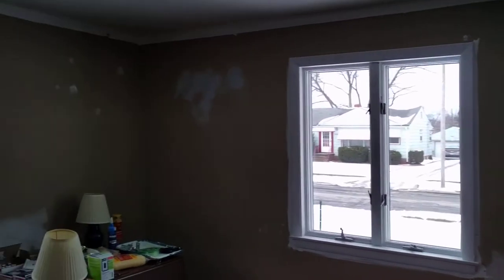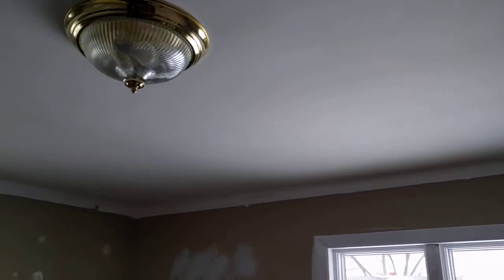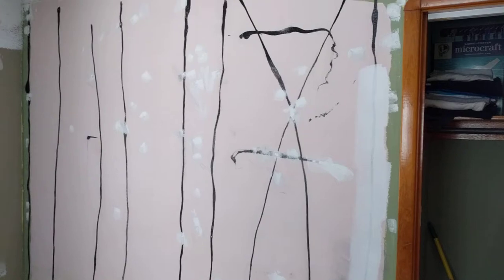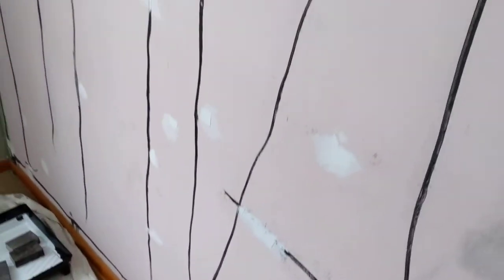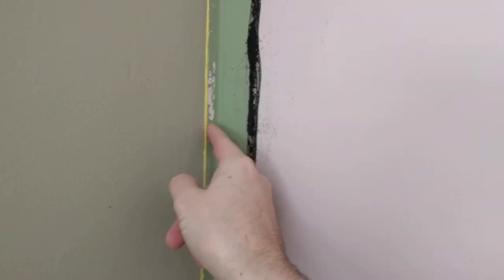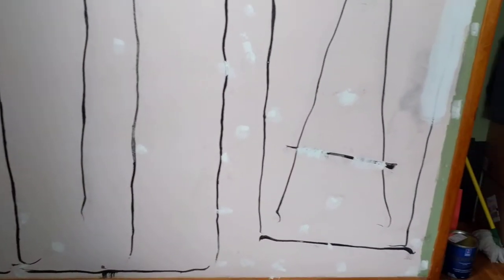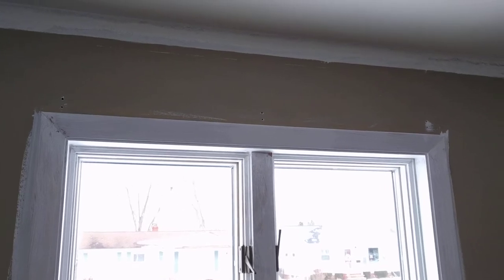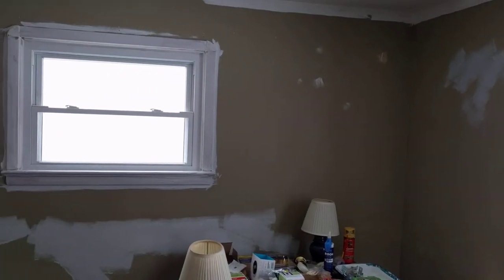Prepping Walls, Fixing Issues, and Painting the Guest Room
Just a little renovation project if you can to see what I'm up to. Dealing with construction adhesive on a wall so I can paint it. This is my first attempt at fixing these kinds of issues. I think hindsight will be 20/20, haha.